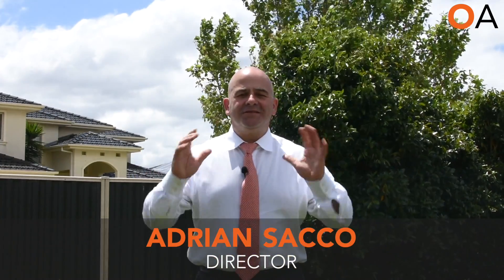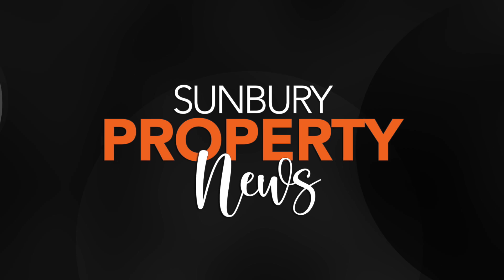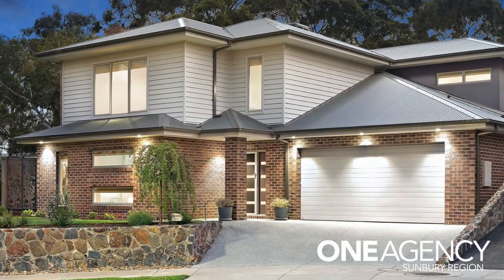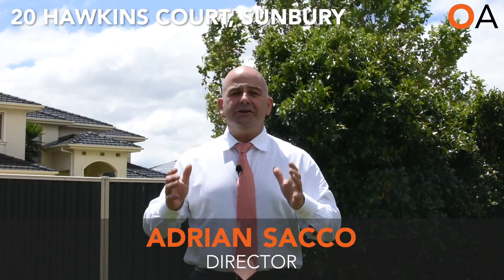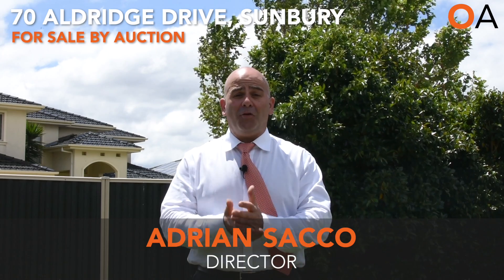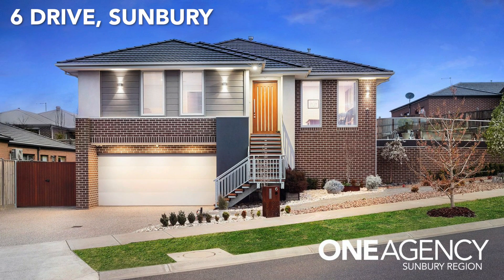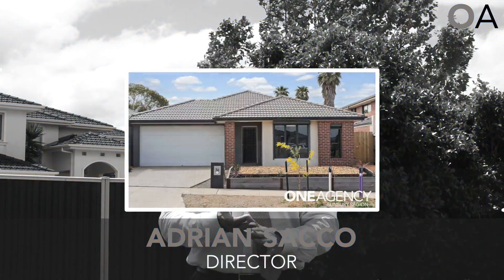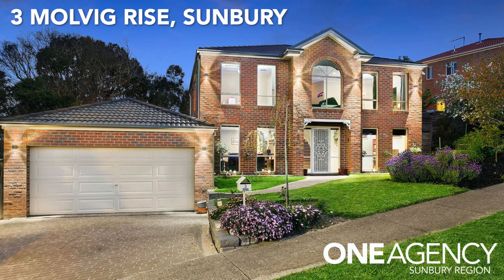🔸 SUNBURY MARKET WRAP 13.11.2020 🔸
🔸 SUNBURY MARKET WRAP 🔸

The ring of steel is down and the Sunbury property market is BOOMING!

We have noticed an influx of enquiries from inner Metro Melbourne buyers looking to move to areas with larger blocks as well as more space, and Sunbury and the Macedon Ranges ticks these boxes!

If you have been looking to make your next move, Adrian also showcases a number of new properties that have hit the market:

🏡 20 Hawkins Court, Sunbury
🏡 70 Aldridge Drive, Sunbury 🔔 AUCTION - Wed 2nd Dec 7:00pm 🔔
🏡 6 Jersey Drive, Sunbury
🏡 36 Browning Street, Diggers Rest
🏡 3 Molvig Rise, Sunbury

Call our team on 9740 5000 to arrange your private inspection of these great homes!

We 🧡 Sunbury